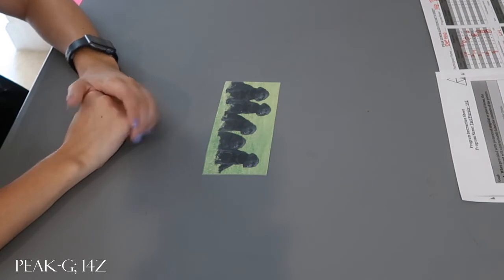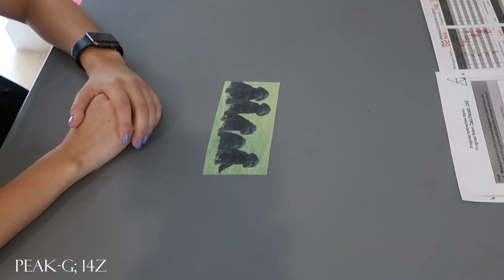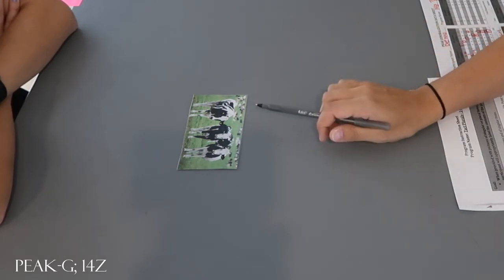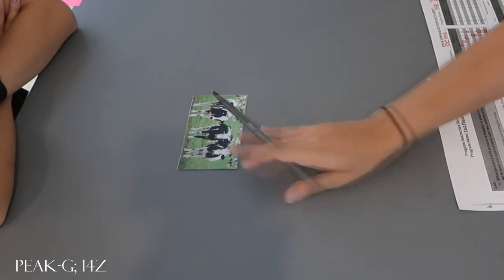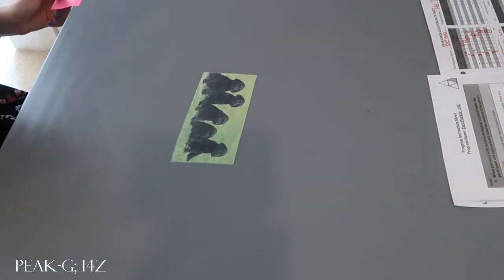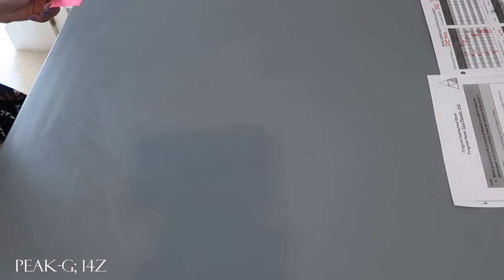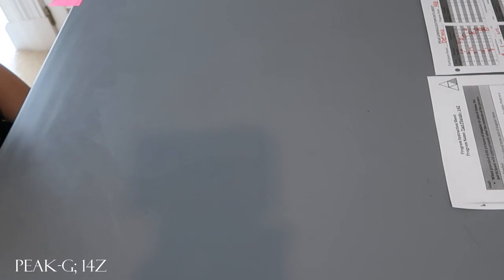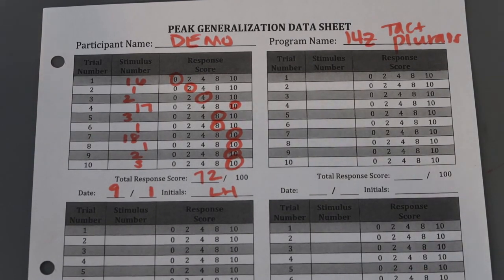PEAK-G; 14Z Demo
PEAK-Generalization; Tact Plurals - 14Z demonstration with scoring.